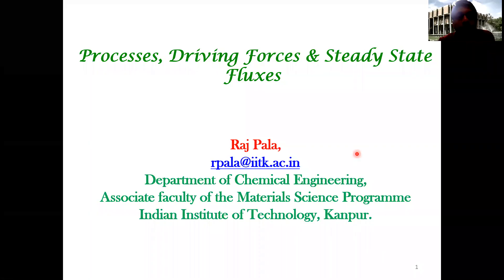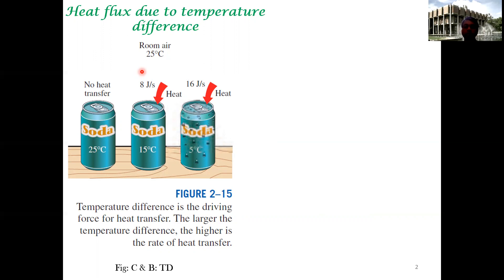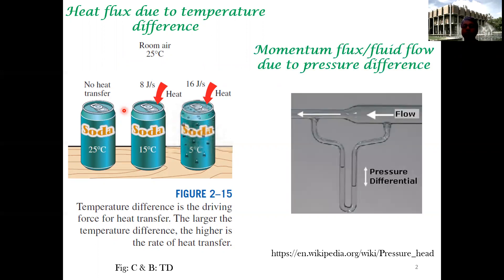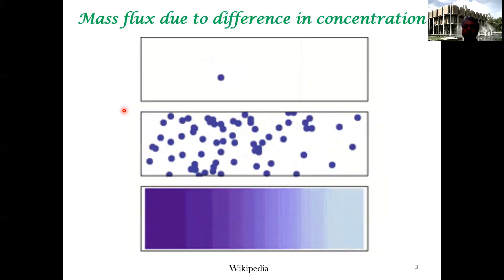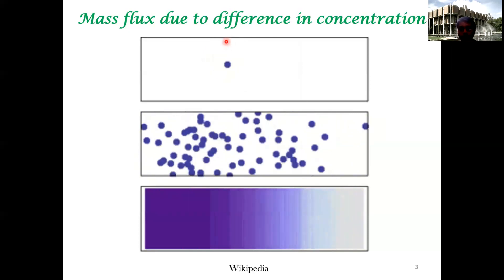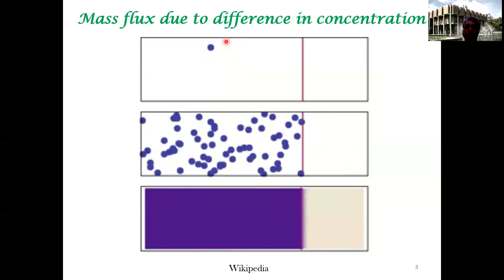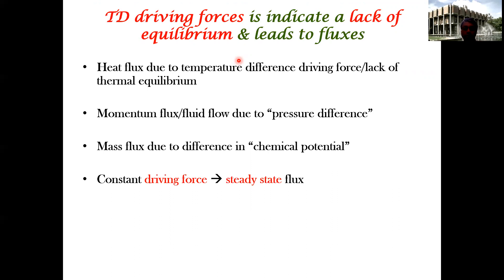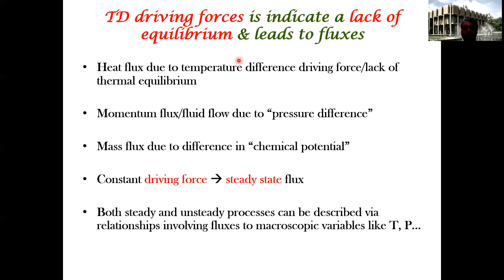Thermodynamic Processes and Driving Forces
Correlation between thermodynamic processes and their driving forces is emphasized. These processes are contrasted against equilibrium systems.